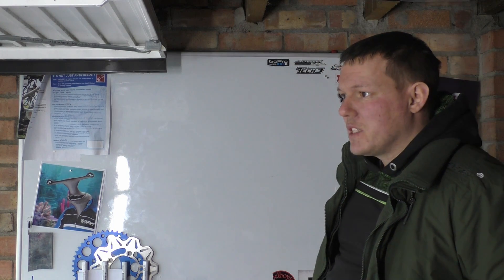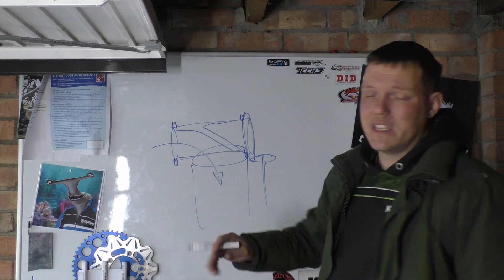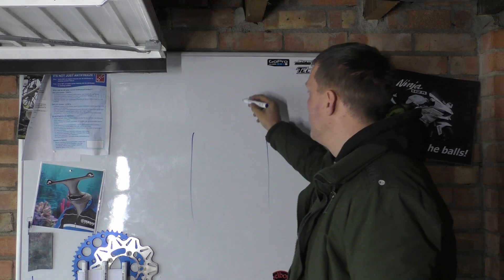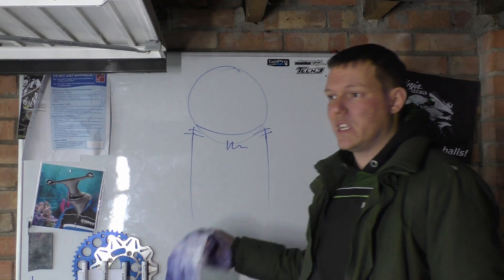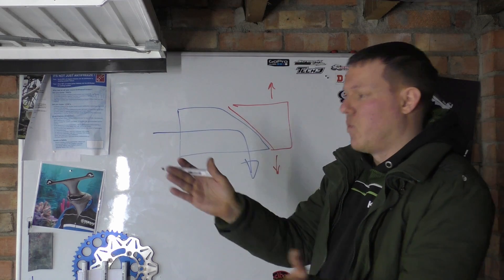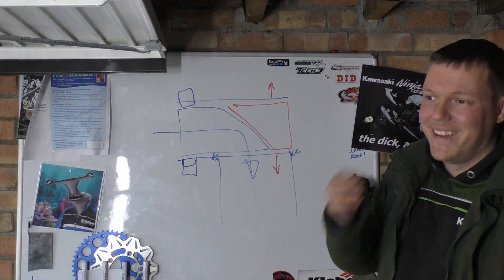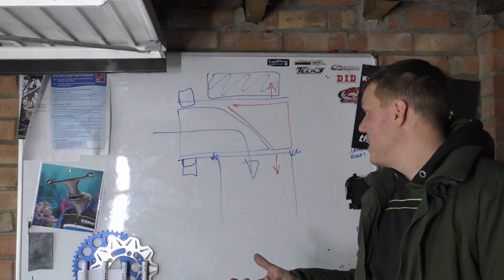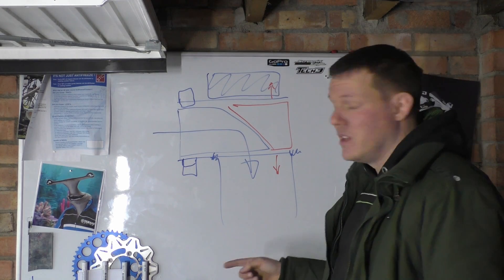Rotating valve - Bishop Valve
In this video (a viewer question from the list) we look at the basic idea and failure, or should I say 'design limitation' of the bishop valve.

I didn't mention in the video but F1 teams were banned from using this technology.